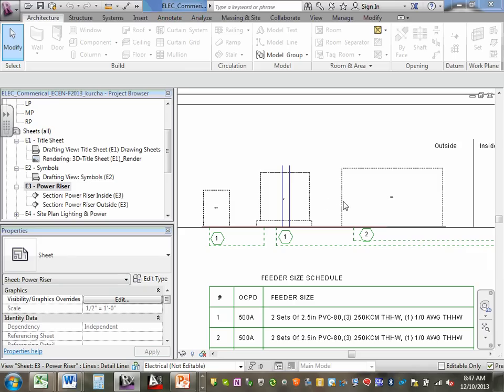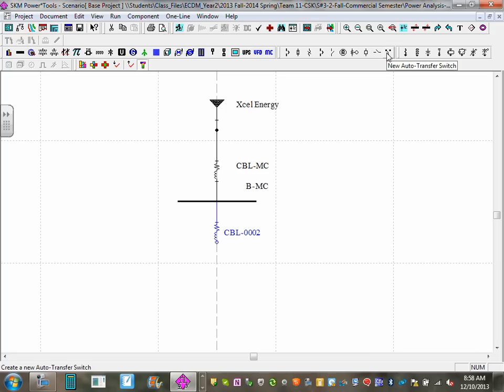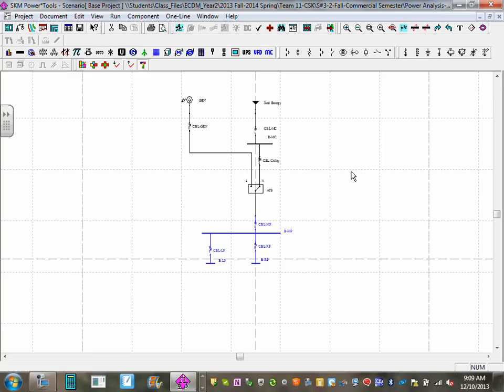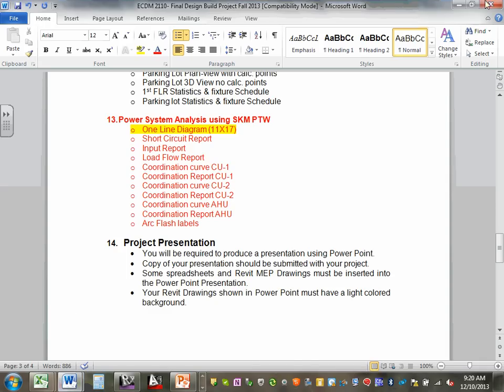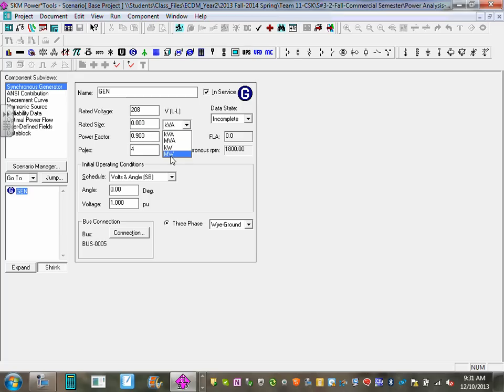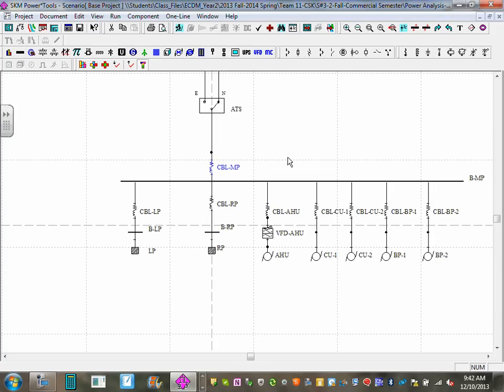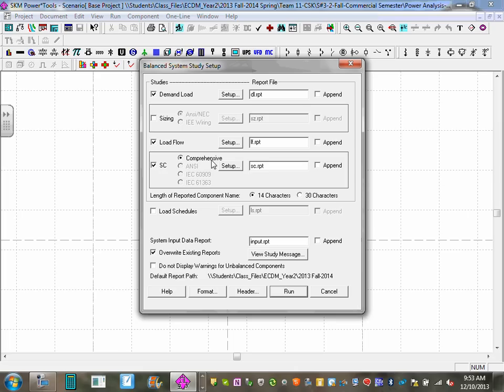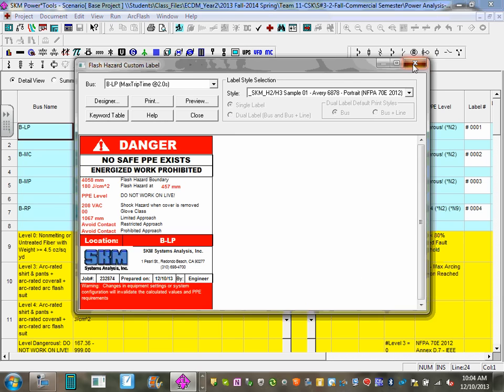Power System Analysis SKM PTW O L D , Short Circuit, Load Flow & Arc Flash 12 10 13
Power System Analysis using SKM PTW:  O. L .D. , Short Circuit, Load Flow & Arc Flash